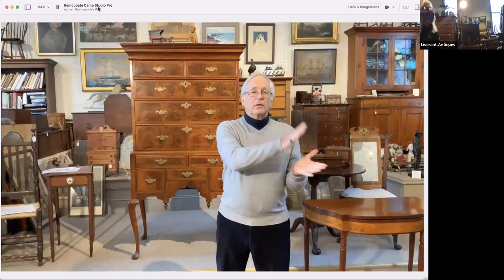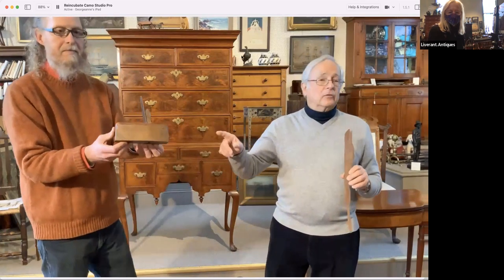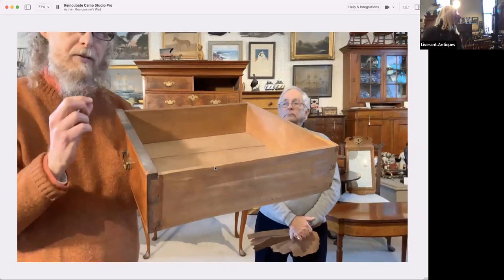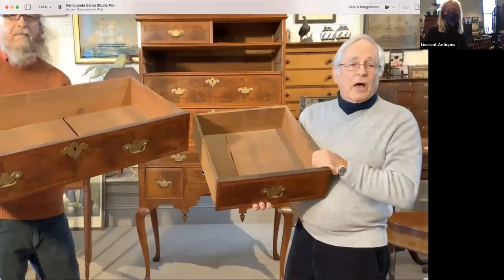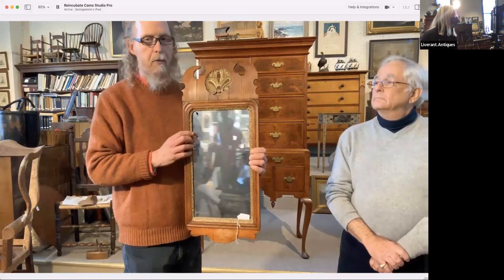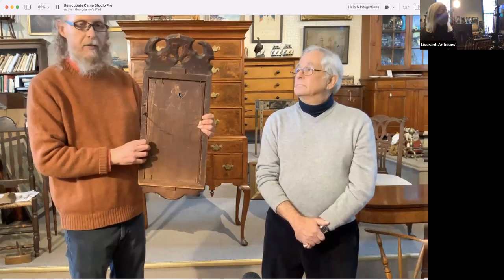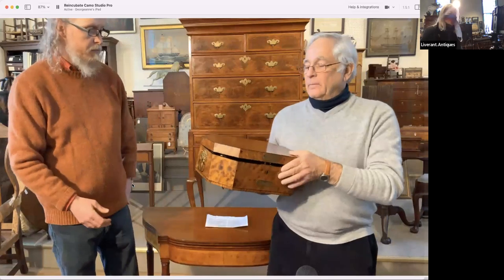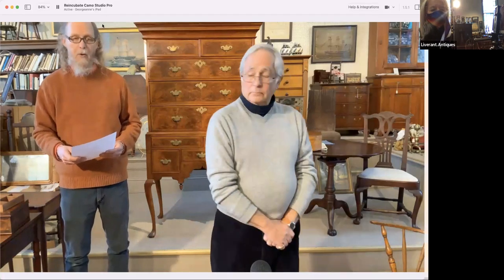The Virtues of Veneer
Our first Virtual Forum! Part of our Virtual Hibernal Show at Nathan Liverant and Son, Arthur Liverant and Kevin Tulimieri explore the history, making and use of veneer in early American furniture.  Our featured object is a Queen Anne walnut veneer highboy made in Coastal Massachusetts, likely Boston, about 1740 to 1760.  Enjoy!